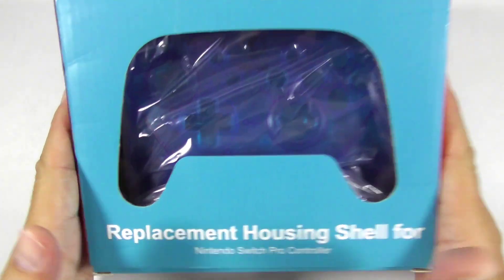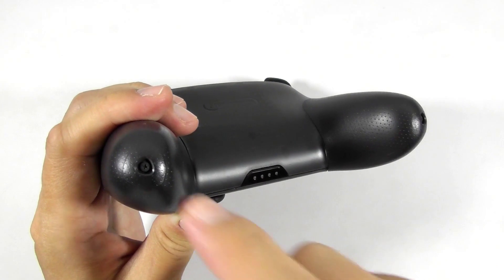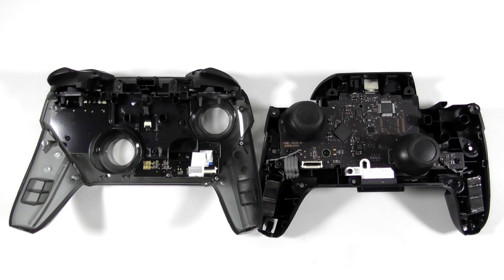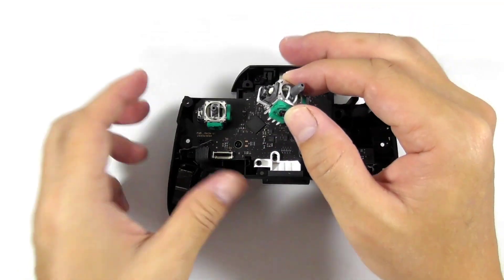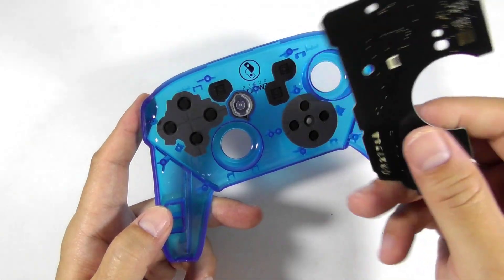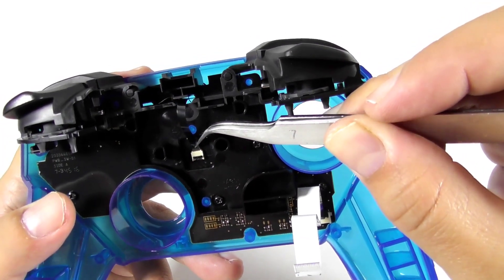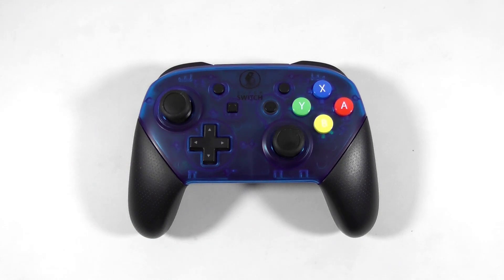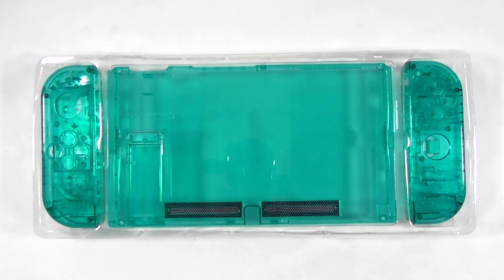How to install Myriann Replacement Housing Shell for Nintendo Switch Pro Controller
In this video you will see how I disassemble the Nintendo Switch Pro Controller and replace the housing shell with Ice Blue color made by Myriann. Enjoy the video

MUSIC

Motivational Inspiring Uplifting Acoustic from StudioMonkey

CREDIT

Myriann